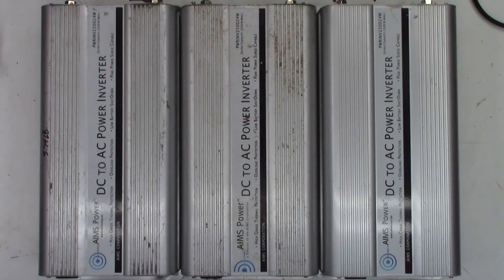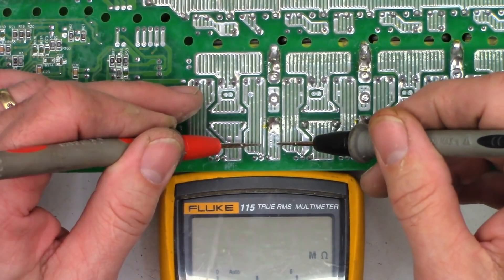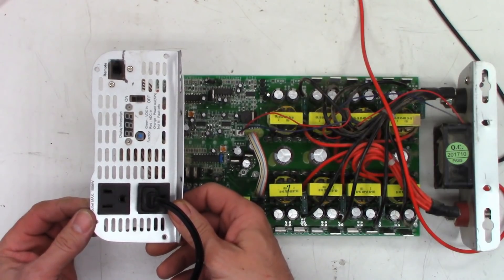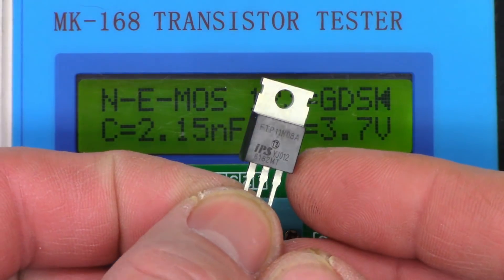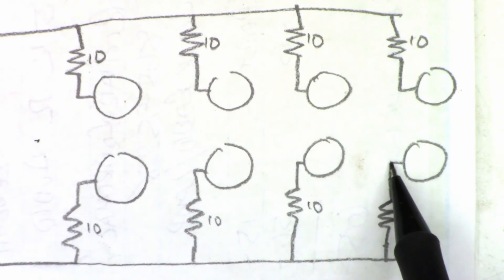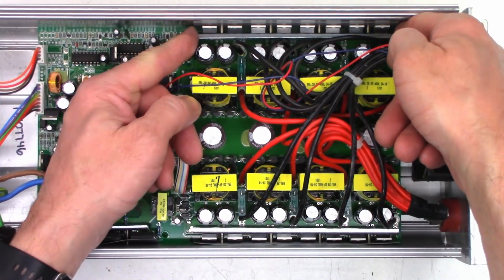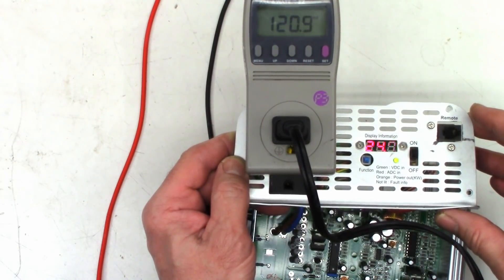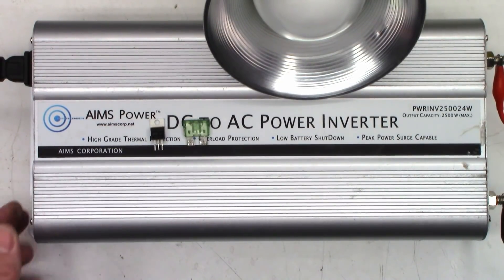CUSTOMER SENT 3 AIMS PWRINV250024W INVERTERS FOR REPAIR. THIS IS INVERTER #3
A customer sent me 3 aims inverters for repair. This is #3 This was the least damaged of all 3. Just a blown fuse and 2 FETs replaced got it going. Bonus cut out and cut in voltage measurements.

                   Dot Morgan (2nd time)
        Timothy Ritchel (Different unit)
William Holloman                    Cynthia Adams
Andrew Oros                          George Savage
Graham Foral                             Paul Agbuya
Scott Kullen  (thank you for monthly support)
Scott DuVall                          Christian Brenzel

00:00 Intro
00:28 Initial look
00:57 Fuses/ohms test
01:34 Output converter FET testing
02:10 Input converter block testing
02:31 Individual FET tests
03:01 Gate drive resistor tests
03:48 Gate drive transistor tests
04:47 Testing without FETs
05:47 Replacement parts have arrived
06:17 Matching FETs with the MK-168
07:31 A matched set
07:45 Installing new FETs
08:00 ACETONE!
08:16 it was a 30 AMP fuse
08:33 Testing all gate drive resistors
09:28 Why I tested them that way
10:23 Cleaning insulator pads/heatsink
11:30 Reassembly begins
12:27 Chassis leakage ohm tests
13:22 Final tests
14:47 Cut out and cut in voltages
15:38 Closing words